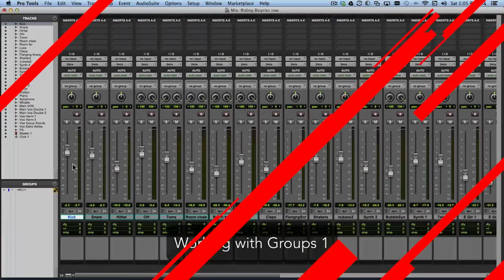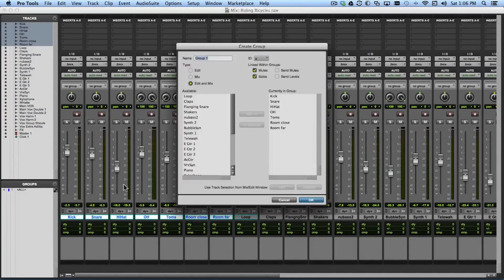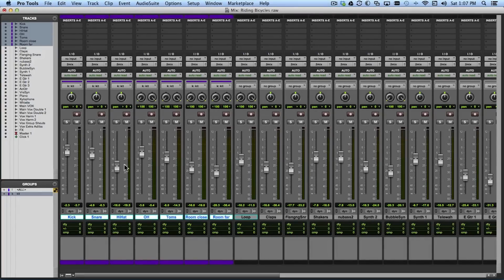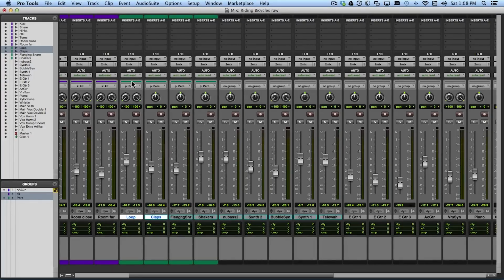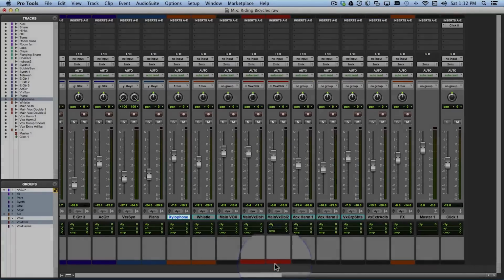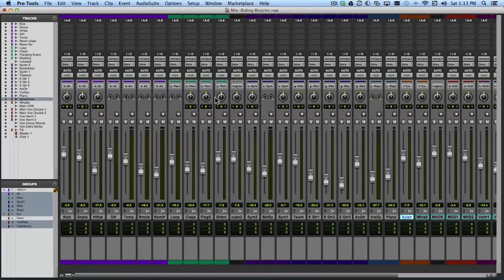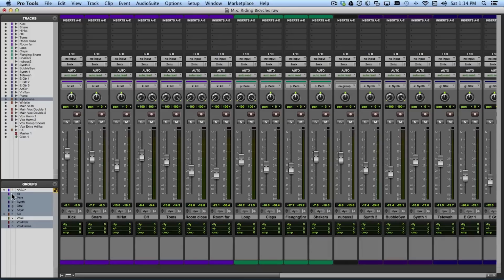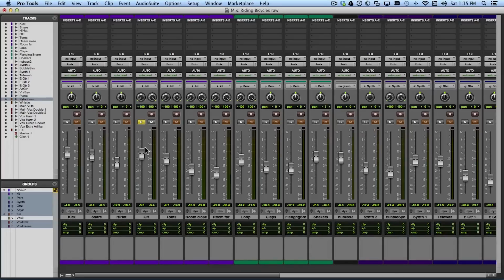Berklee Online & Avid Present | Pro Tools Tutorials: Groups 1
Berklee professor Jeff Baust demonstrates using Track Groups to organize a Pro Tools session.